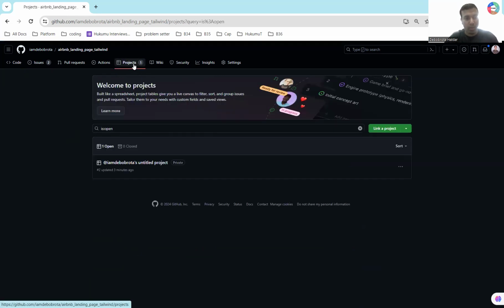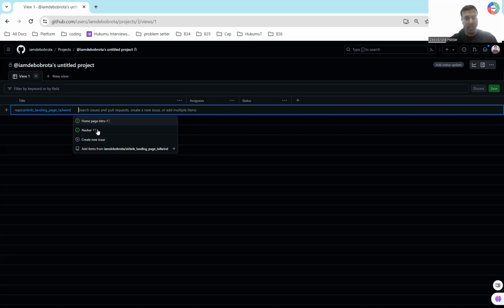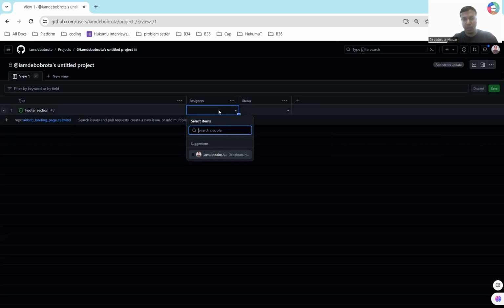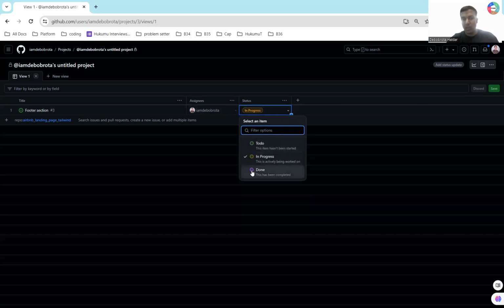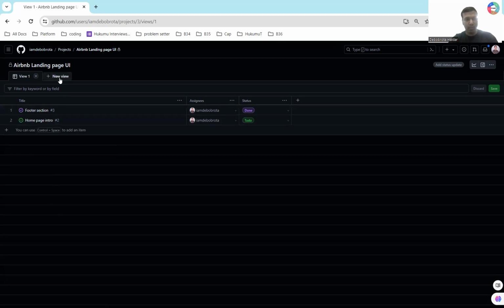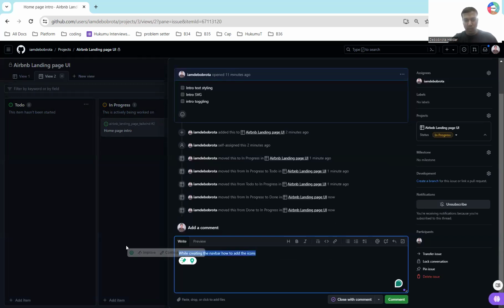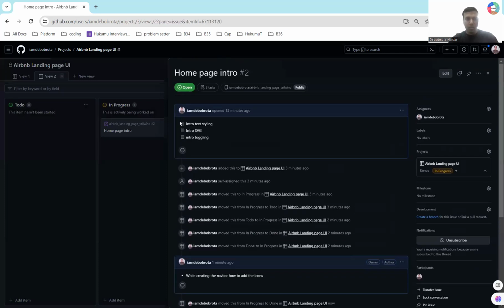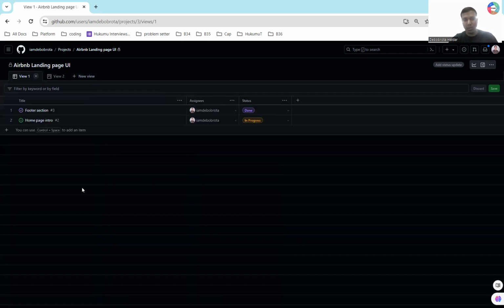How to use GitHub Projects collaboratively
Hello friends,

How to use Github Projects

Keep watching.